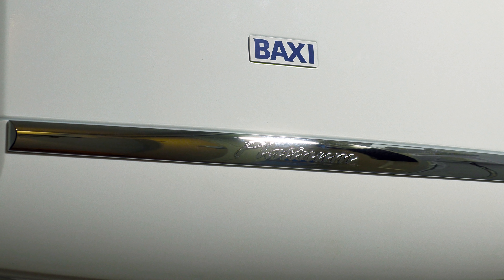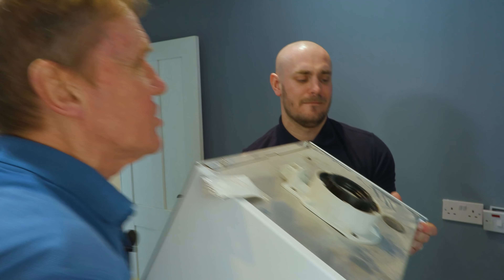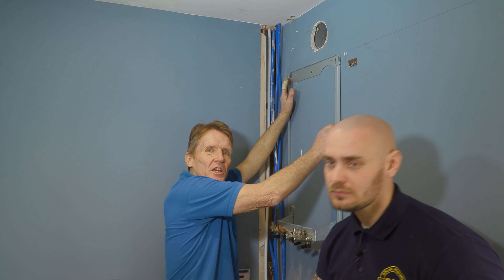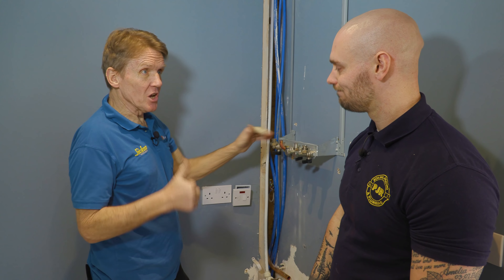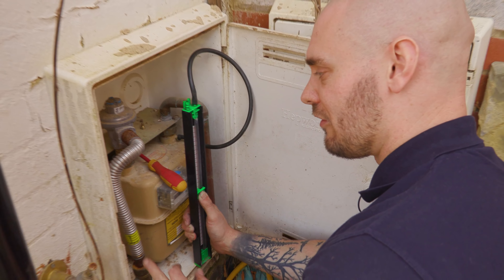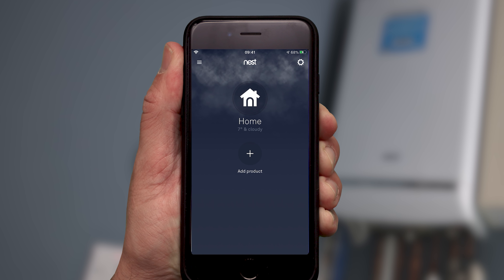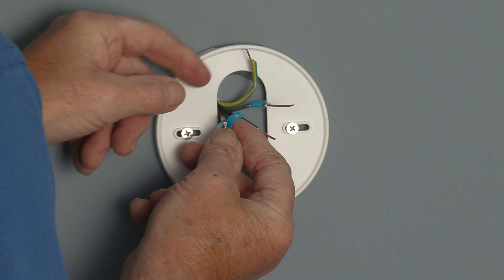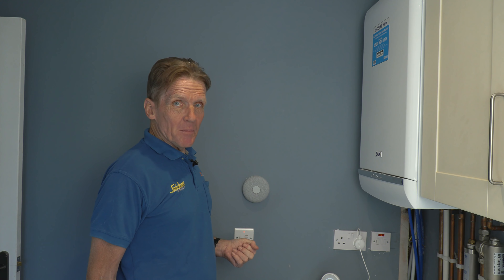Install a NEW Baxi Boiler with Google Nest Thermostat E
Phil and Roger install the third in our series of Baxi boiler installations along with the Google Nest Thermostat E control system.